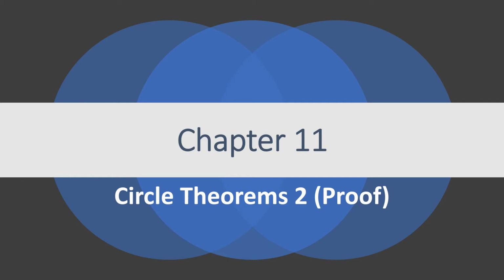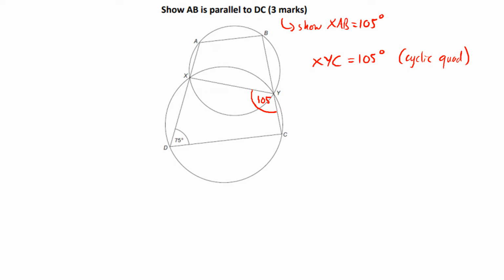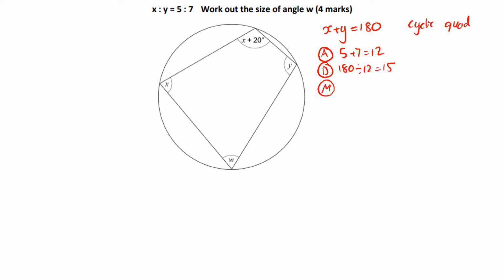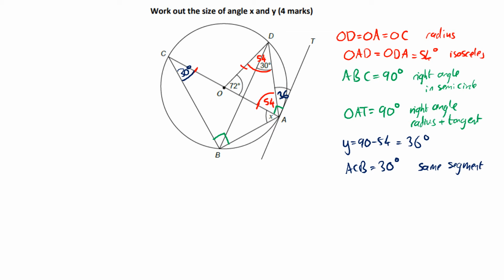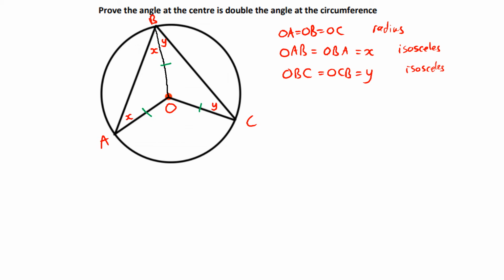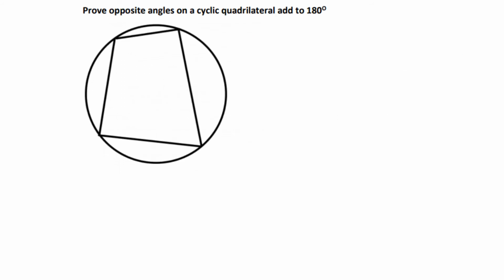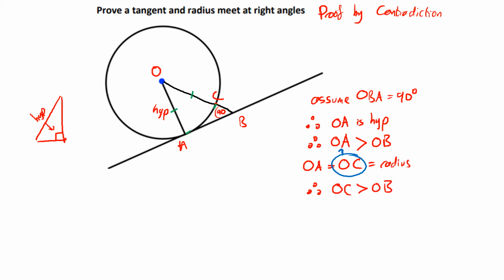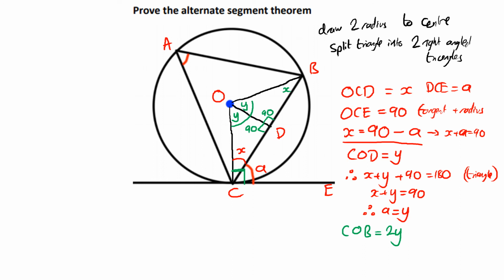Chapter 11E: Circle Theorem Proof